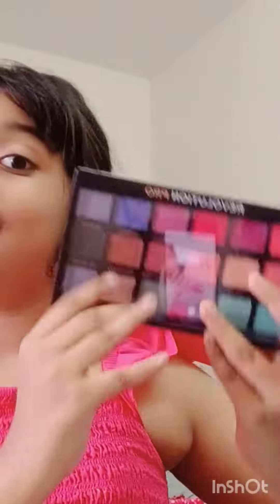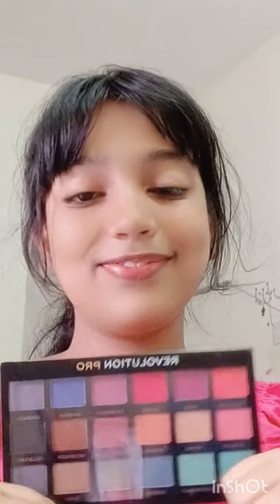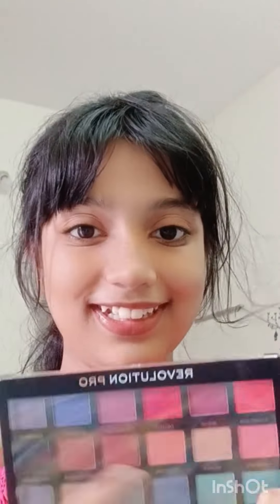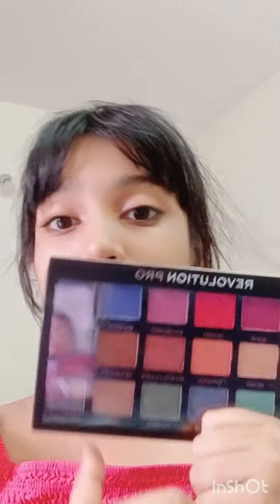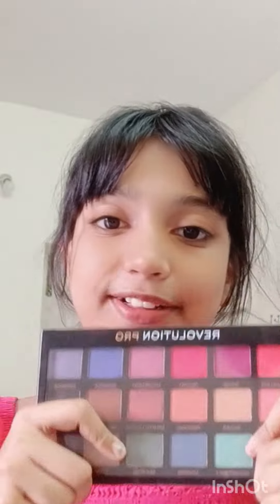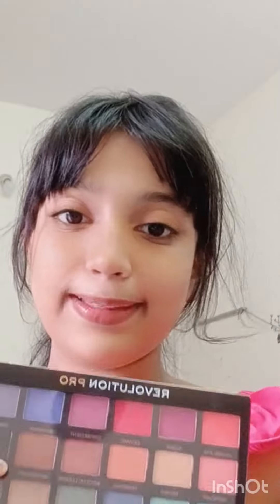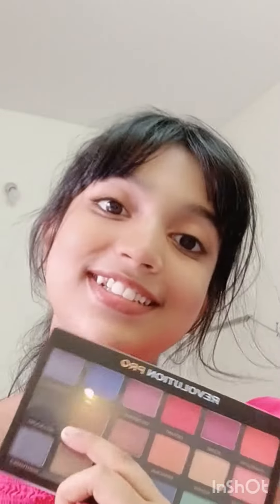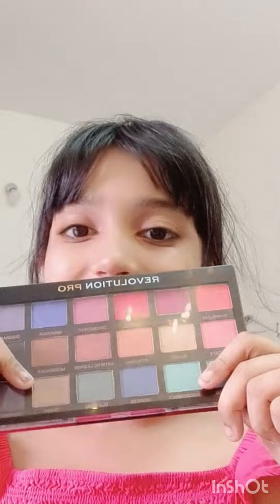revaluation pro eyeshadow palette 🎨🖌️